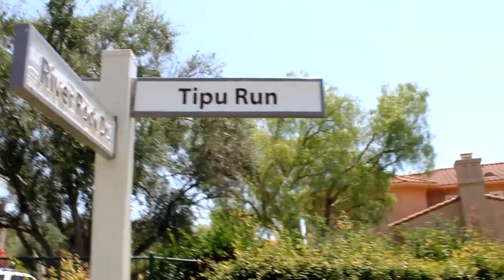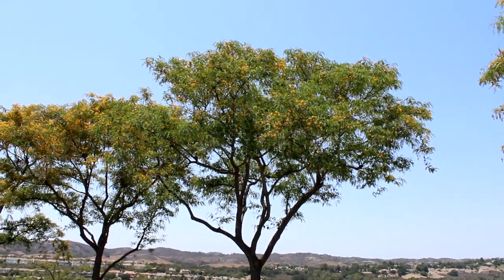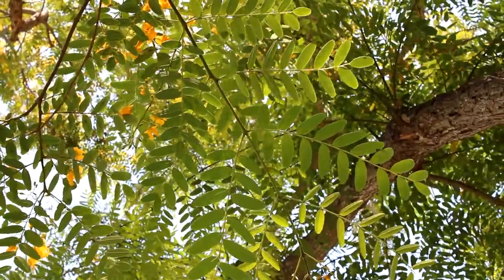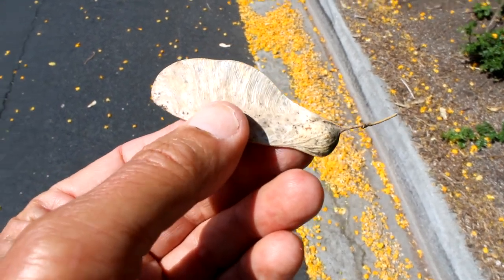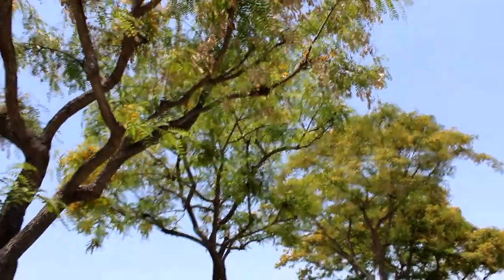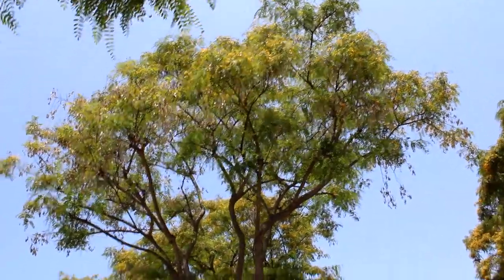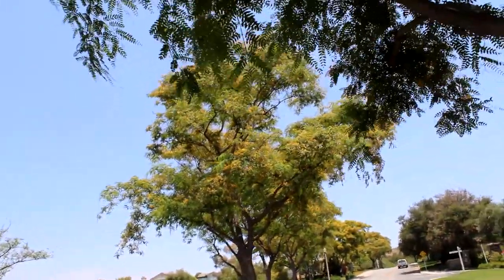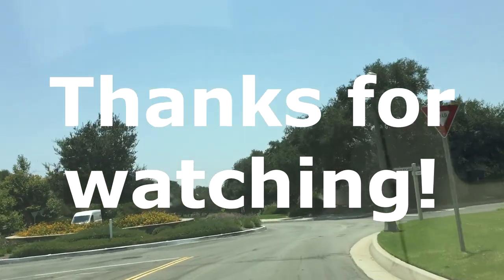All about the Tipu Tree - Tipuana tipu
All about the Tipu Tree:  where it comes from, flowers, leaves, seed pods and other fun information